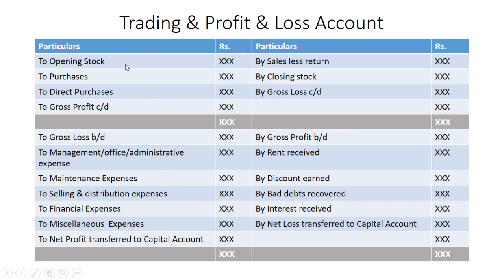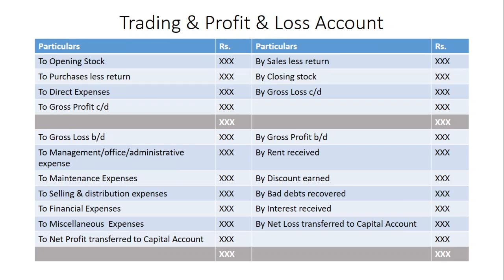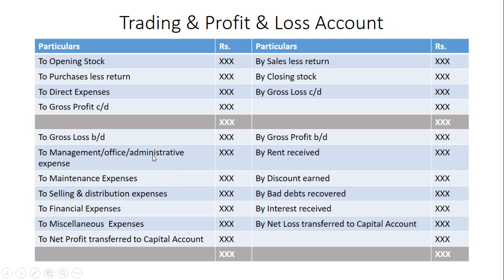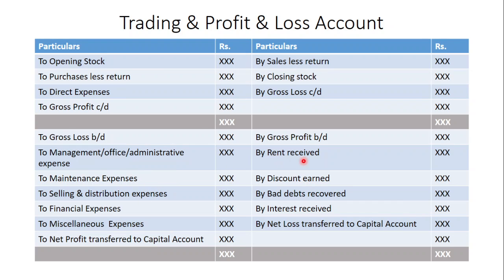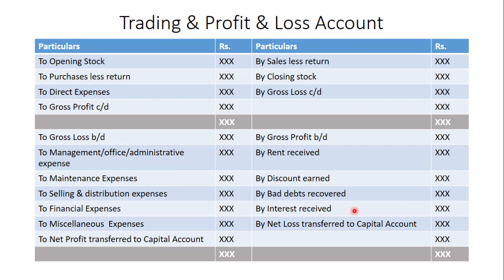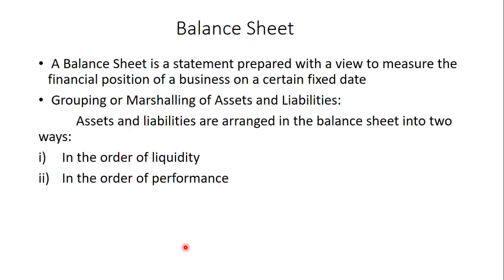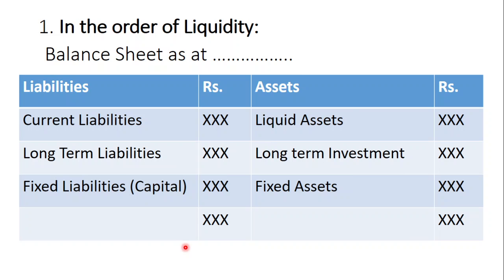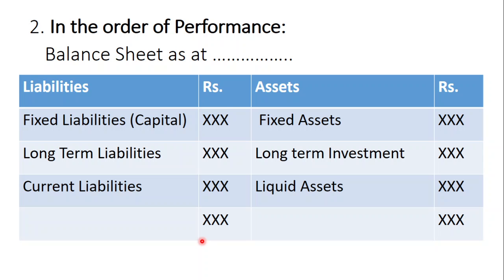Final Accounts of Sole Trader (Theory)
Ahammad S M, Assistant Professor, GFGC, Uppinangady